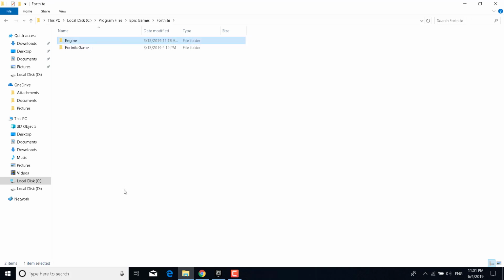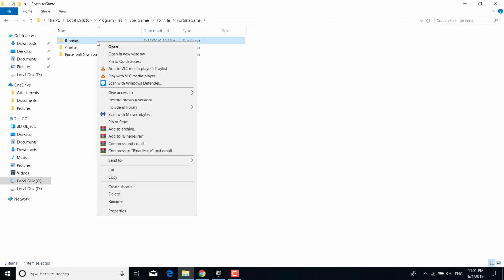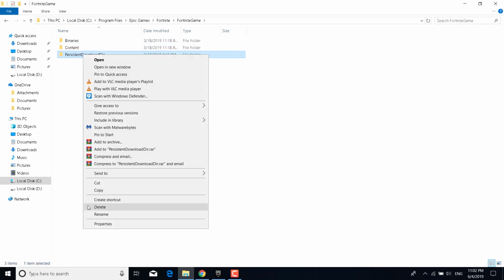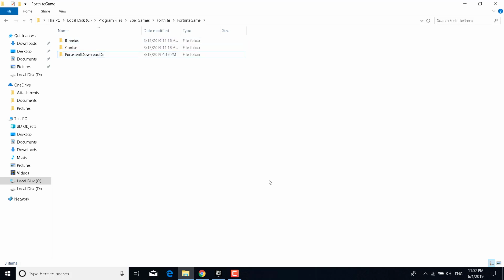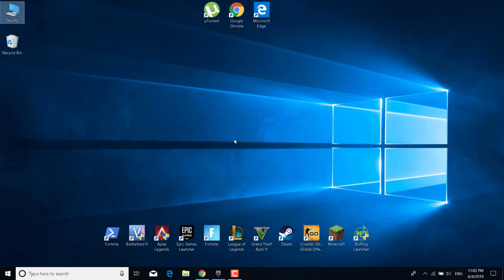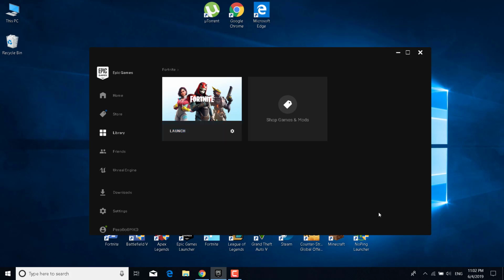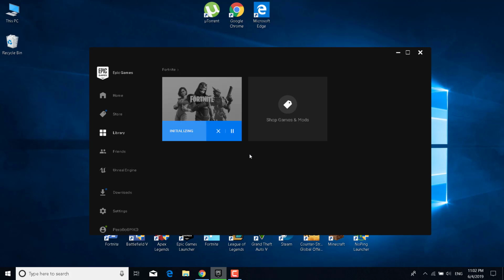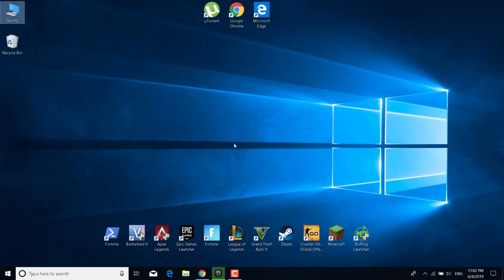FIX Fortnite Corrupt Data Found Please Verify Your Installation Error !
In this video, I show you how to FIX the "Corrupt data found, Please Verify your installation" Error in Fortnite !
Lower your ping with NoPing.